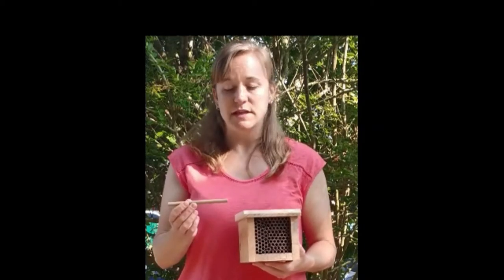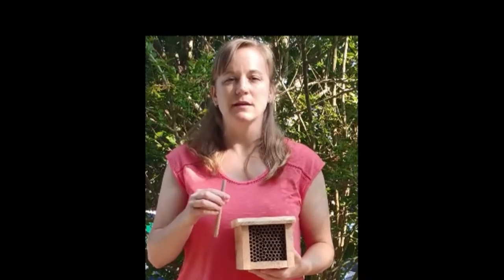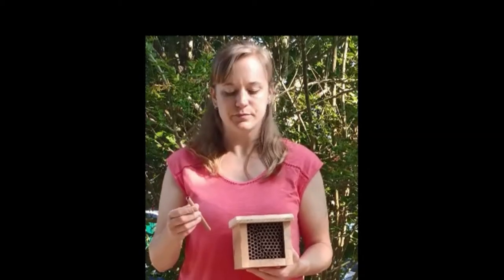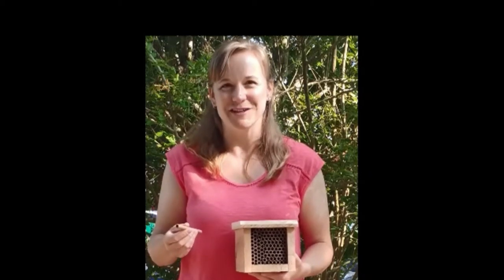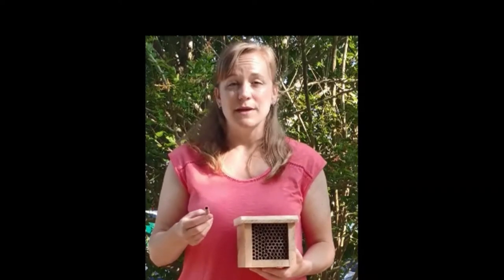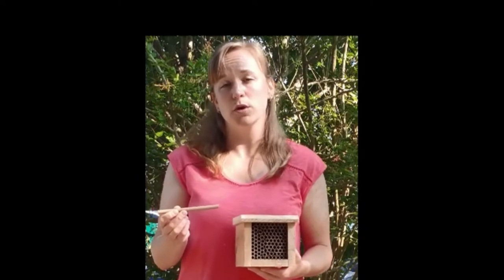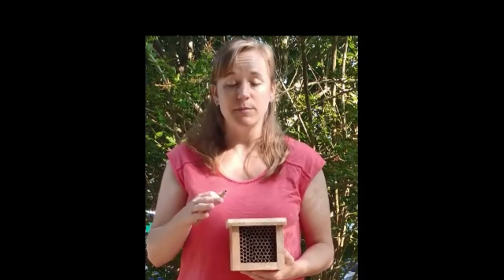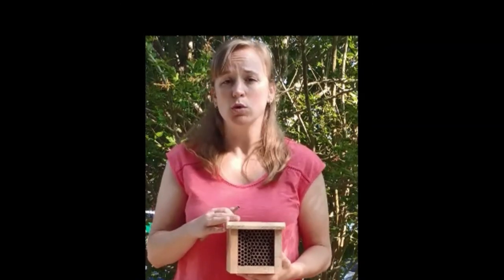Mason Bee Info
Overview of solitary Mason Bee life cycle and care